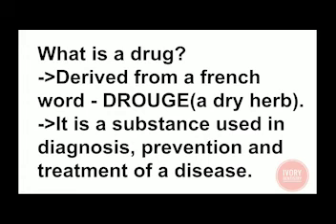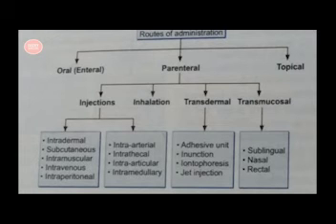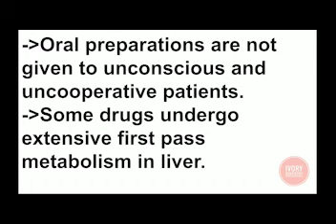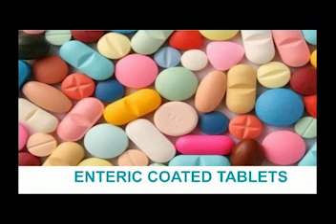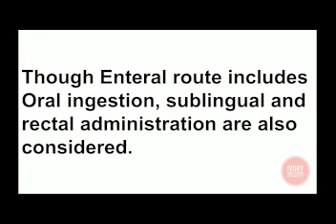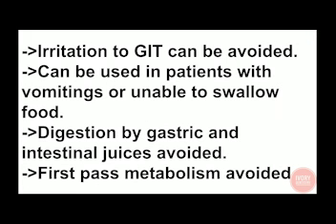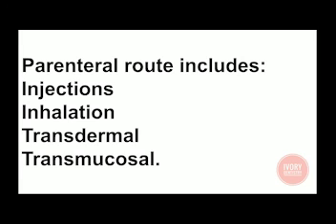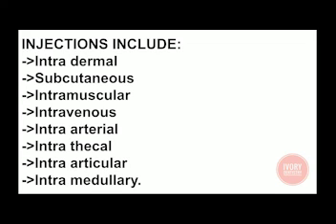ROUTES OF DRUG ADMINISTRATION |PART 1|VERY VERY EASY|IVORY DENTISTRY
Hey guys enjoy learning with us
here we came up with part 1 hope you guys like it